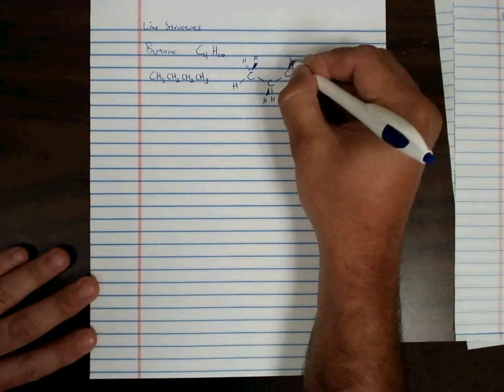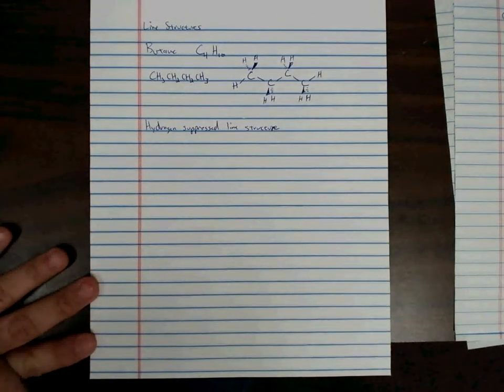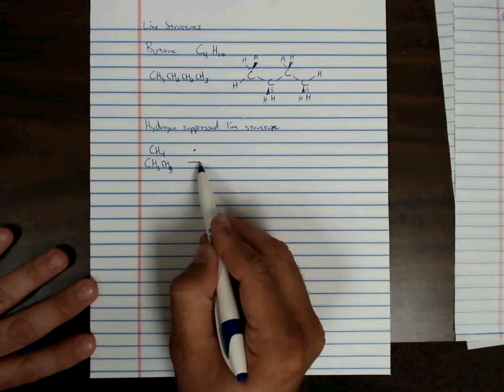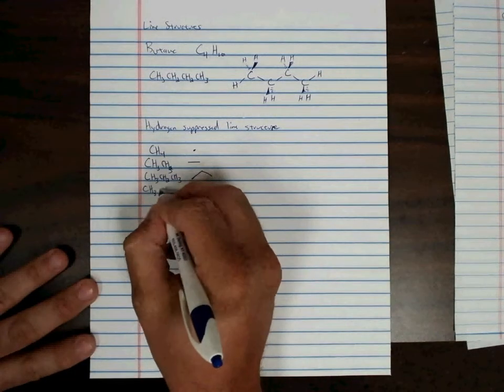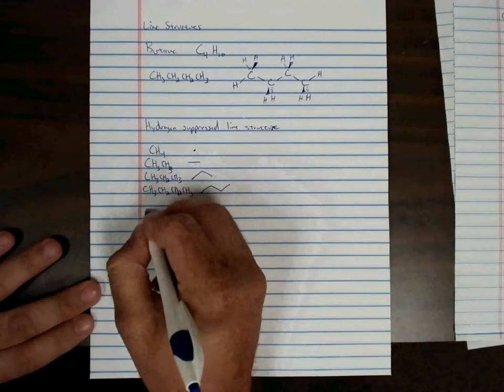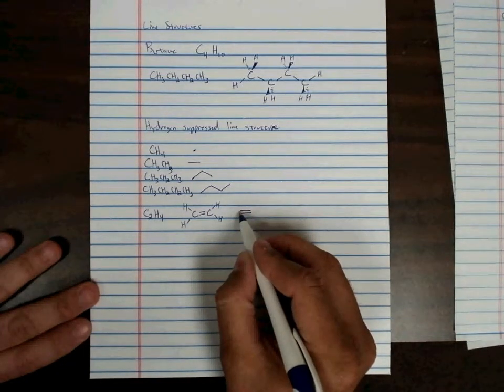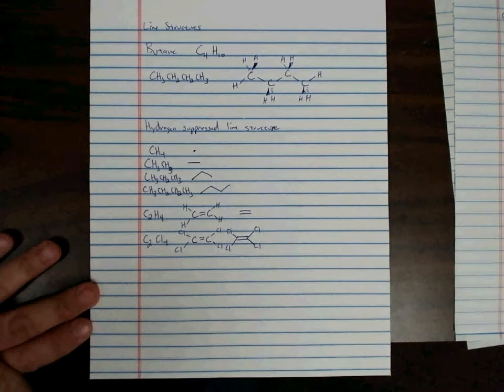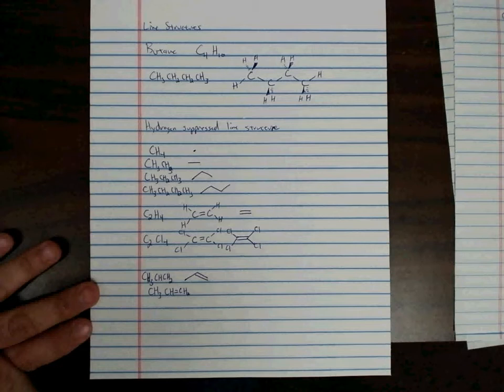Line structures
Hydrogen suppressed line structures